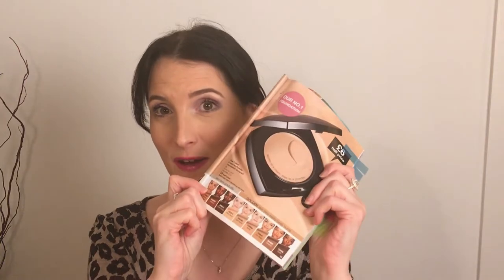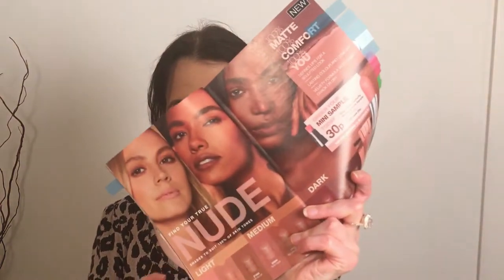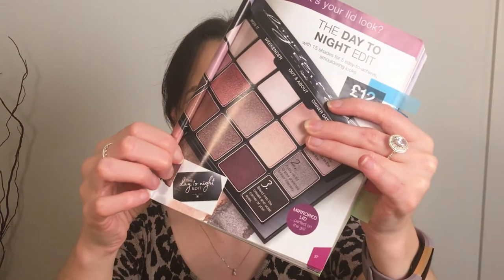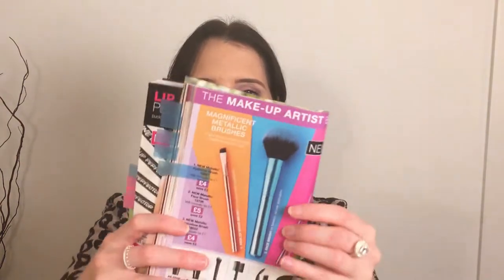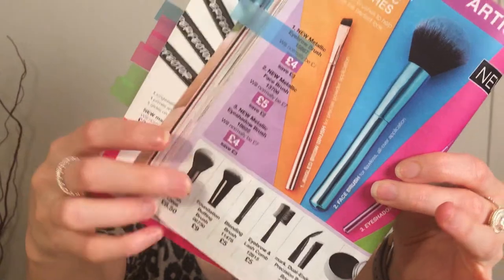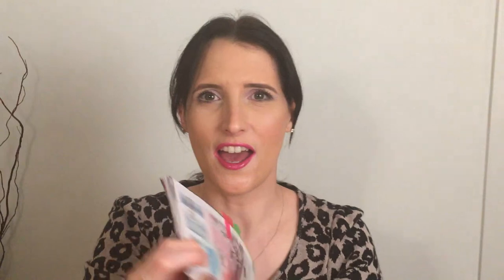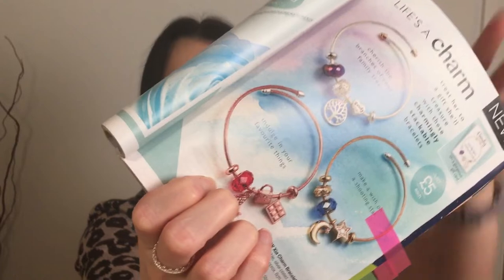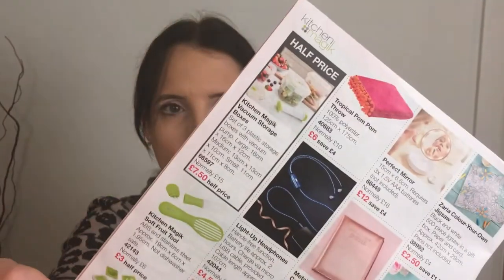Avon Brochure Campaign 5 2019 || Avon UK Catalogue Products || BEST BUYS!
Avon Brochure Campaign 5 2019

Co’ee! x This week I’m sharing ideas of what I think are the best products to order from the latest Avon catalogue.  There are some great offers on some of my favourite Avon items and an exciting new skincare launch!

xXx

**NATALIE’S AVON PICKS**
Avon True Colour Cream to Powder Foundation - £6.00
Mark. Big Colour Eye Pencil - £3.50
Avon True Colour 15-in-1 Day to Night Eyeshadow Palette - £12
Metallic Eyeshadow Brush - £4
Metallic Eyebrow Brush - £4
Metallic Face Brush - £5
Magnetic Lashes - £10
Avon Perfect Nudes Lipstick – Samples available now!

**MOTHERS DAY GIFT IDEAS**
Xia Charm Bracelet – Favourite Things - £5
Rose & Peony Scented Rose Jar - £12.50
Isabella Scarf - £7.50
Ilisha Knitted Pom Scarf - £6.00
Tropical Pom Pom Throw - £6.00

**NEW PRODUCT LAUNCH!**
K-Beauty Gold Hydrogel Eye Patches With Hyaluronic Acid - £3.50
K-Beauty Jelly Kiss Lip Mask - £2.75
K-Beauty Golden Mushroom Sleep Mask - £6.00
K-Beauty Glass - Effect Hydrogel Face Mask - £3.50

//FACE//

NYX 3C Palette - Light - £11
Avon Cream to Powder Foundation - Shell - £12
No7 Perfect Light Loose Powder - Translucent - £13.50
Maybelline MasterSculpt Contour - Light/Medium - £7.99
Max Factor Creme Puff Blush - Lovely Pink - £8.99

//EYES//

Avon True Colour Quad Eyeshadow – Purple Haze - £9.00
(I think this has been replaced with Mark. Epic Intense Eyeshadow Mini Palette – Intergalactic - £9.00
Rimmel Scandal'Eyes Eyeliner - Nude - £4.49
Avon True Colour Ultra Volume Lash Magnify Mascara - Blackest Black - £8.50

//BROWS//

Avon Mark Perfect Brow Crème Gel Pot (Pomade) - Soft Brown - £7.00

//LIPS//

Mac Cremesheen Glass - Loud & Lovely - £18.00